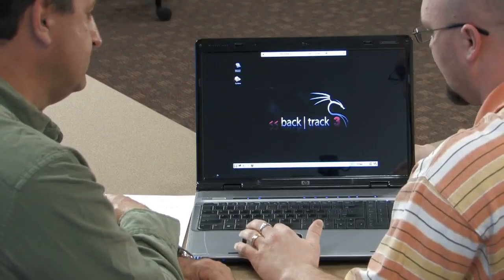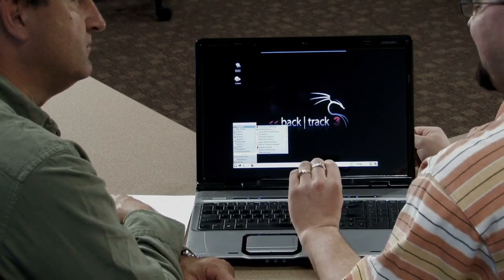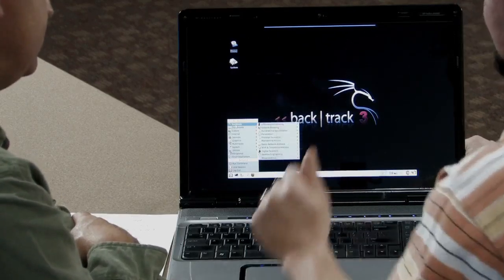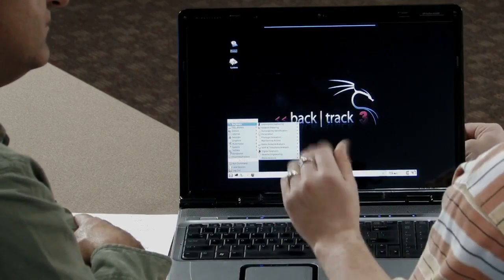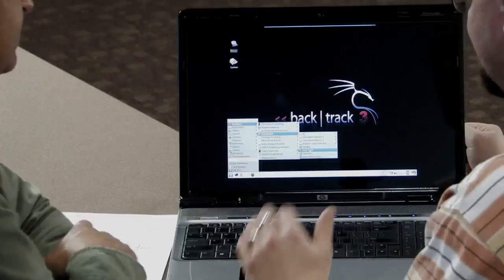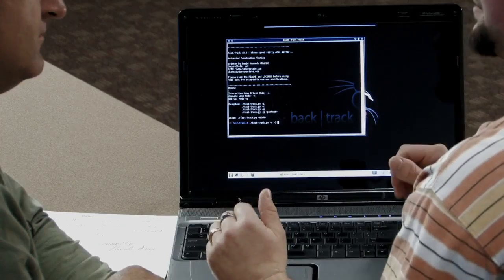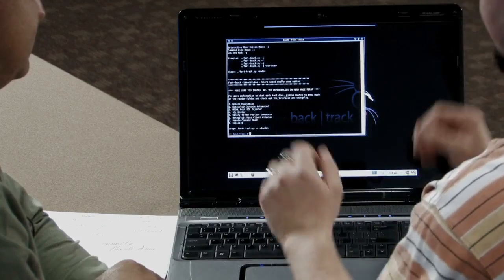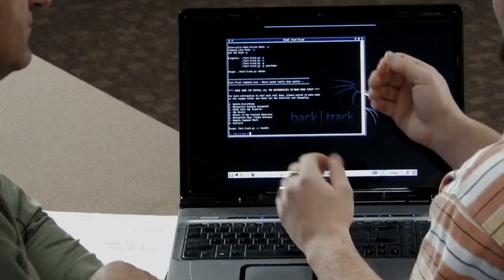Securing Network Vulnerabilities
Want to learn about network vulnerabilities and how to properly secure them? In this video, John Sands and Paul Burkholder demonstrate tools to test vulnerabilities, as well as tools that may be used in a cyber attack against your network.